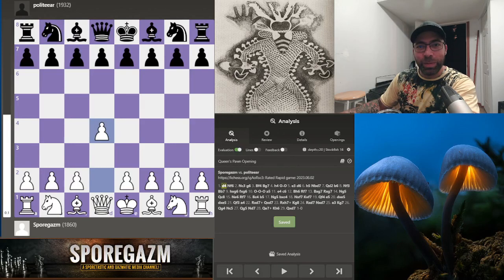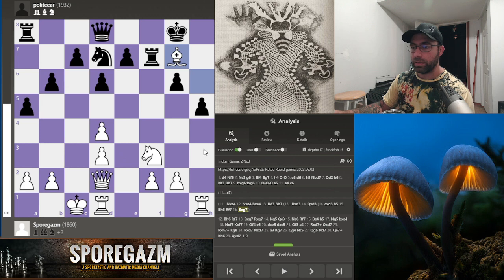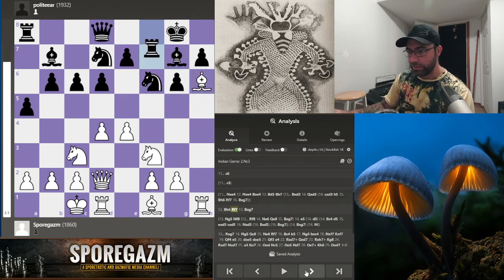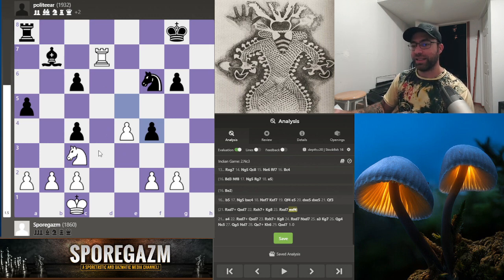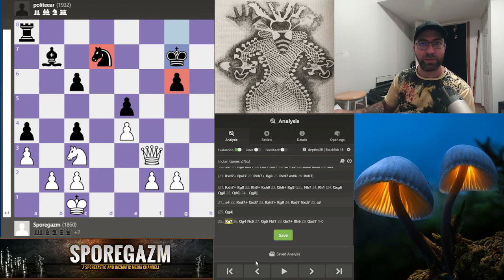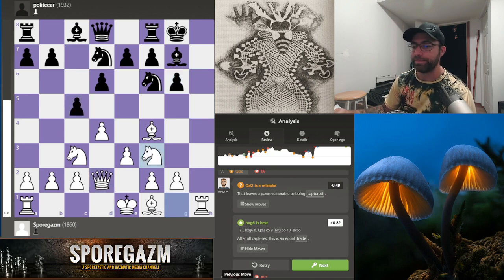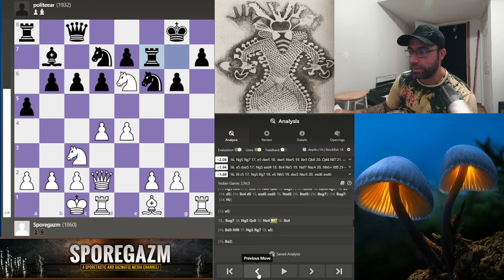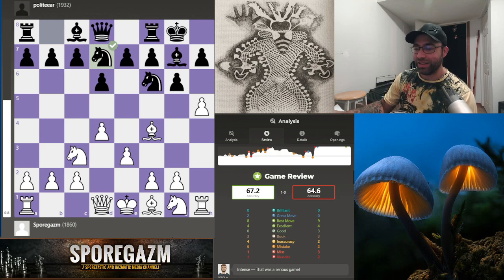Middle Aged Road to 2200! - Game 4 Analysis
Join a middle aged guy, as I embark on the painful journey to push to 2200 elo (lichess)!

In this video we dive into the analysis and review of the game.

In game 4, tons of mistakes were made and I try to discover them without an engine and then turn on the engine to see if my ideas were correct.